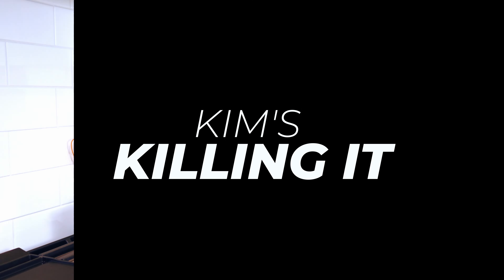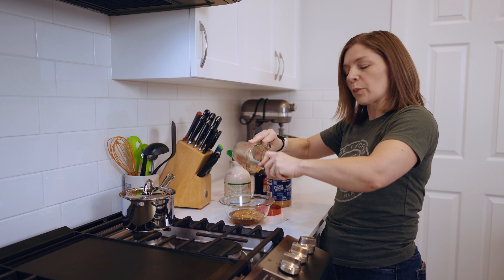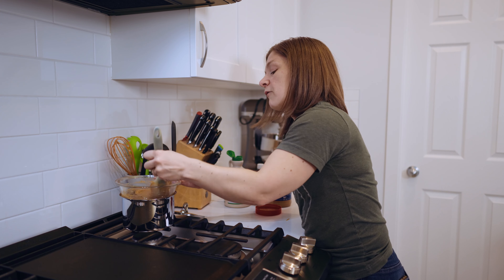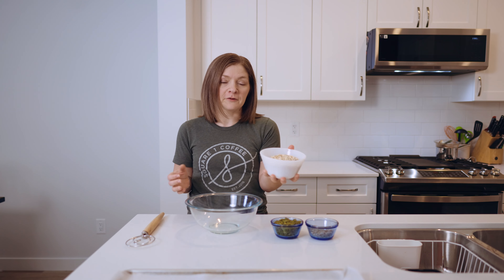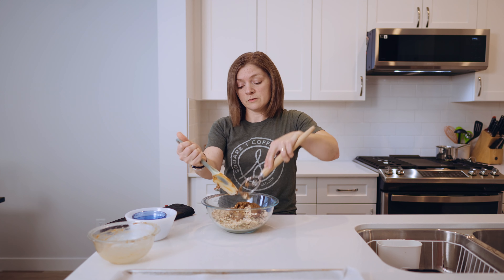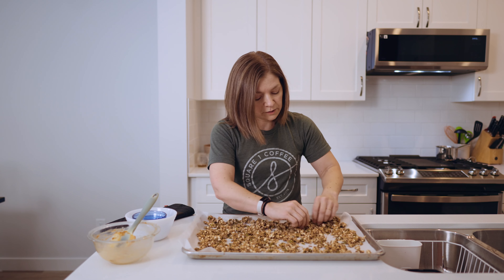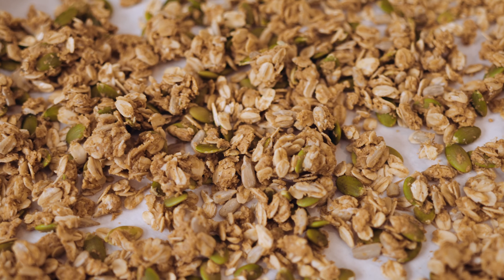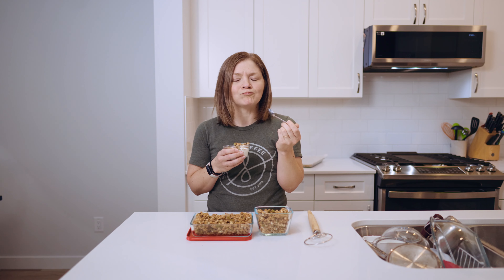The most amazing Low FODMAP Peanut Butter Granola that everyone in our house loves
Craving a snack that’s both tasty and easy to make? Discover how to whip up a batch of homemade peanut butter granola with just seven simple ingredients. Whether you’re looking for a crunchy cereal, a yogurt topping, or a quick snack, this recipe has you covered. Learn how to blend peanut butter and maple syrup into a perfect granola mix, and find out why this low-FODMAP recipe remains a family favorite. Ready to enjoy a delicious, healthier treat? Try this granola recipe today!

Recipe:
Ingredients:

 • 1/2 cup natural peanut butter
 • 1/4 cup maple syrup
 • 1 teaspoon cinnamon
 • 1 teaspoon vanilla extract
 • 2 cups gluten-free oats (or regular rolled oats)
 • 1 cup pumpkin seeds
 • 1/2 cup sunflower seeds

Instructions:

 1. Prepare Double Boiler: Set a small pot of water to simmer on the stove. Place a bowl over the simmering water and add peanut butter and maple syrup to it. Stir until well combined and heated through.
 2. Mix Dry Ingredients: In a large bowl, combine oats, pumpkin seeds, and sunflower seeds.
 3. Combine Ingredients: Pour the heated peanut butter mixture into the bowl with the dry ingredients. Stir until the mixture is evenly coated and well mixed.
 4. Prepare Baking Sheet: Line a baking sheet with parchment paper. Spread the granola mixture evenly over the parchment.
 5. Bake: Bake in a preheated oven at 325°F (163°C) for about 13 minutes, or until the granola starts to brown and become fragrant.
 6. Cool and Store: Allow the granola to cool completely on the baking sheet. It will harden and become crispy as it cools. Once cooled, transfer to containers for storage.
 7. Enjoy: Eat as cereal with milk, sprinkle over Greek yogurt, or enjoy with sliced bananas.

We're a large Western Canadian family of 8, with 6 kids aged 4-18.

Here's the equipment I'd recommend:
Microphone - US Canada
Camera - US Canada
Lens - US Canada
Light - US Canada